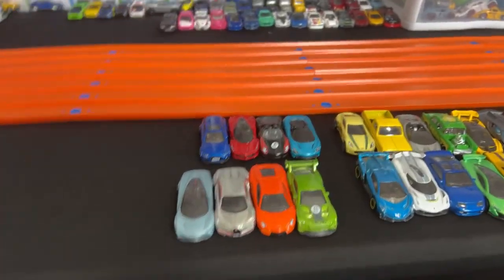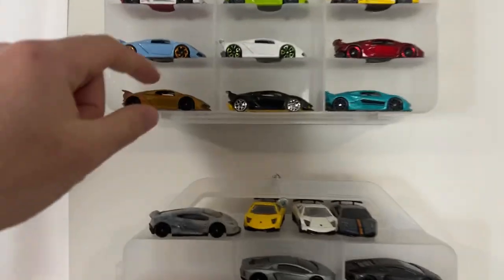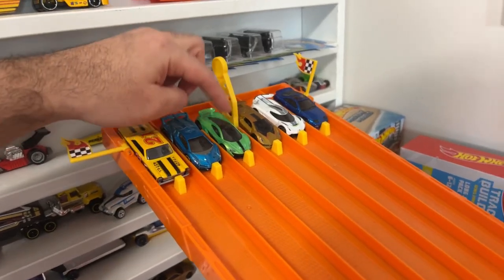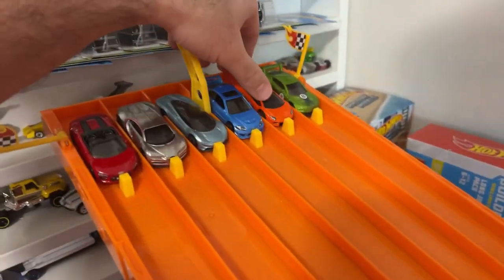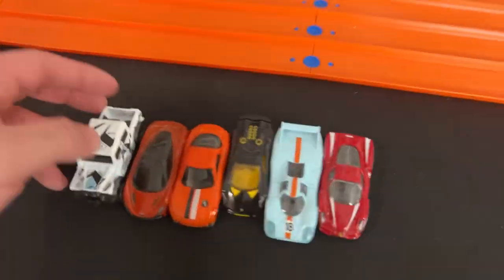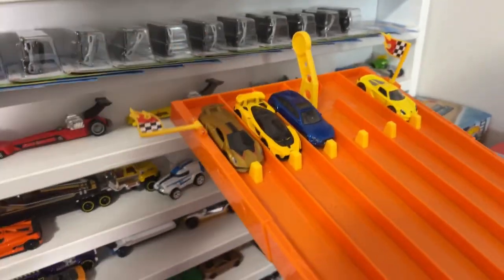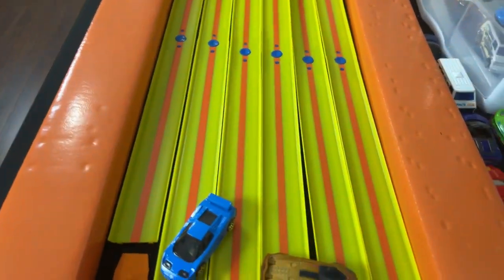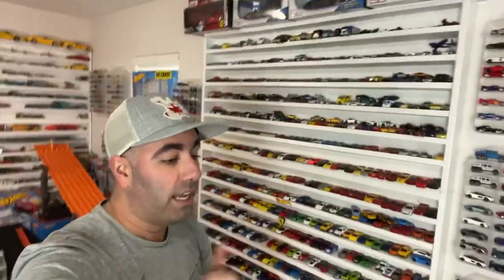40+ Hot Wheels Race Tournament - You Pick LIVE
Over 40 Hot Wheels drag race elimination tournament